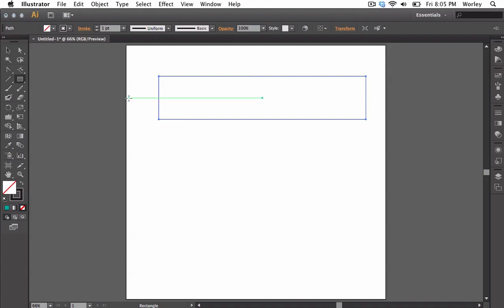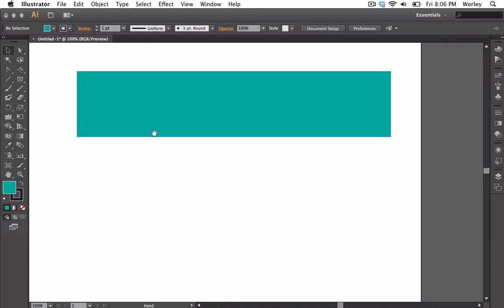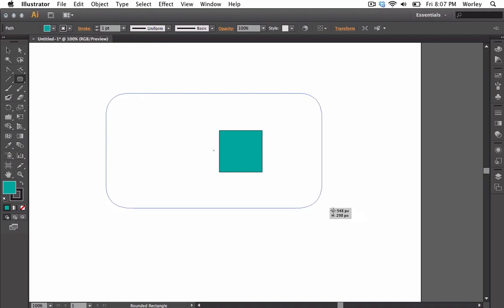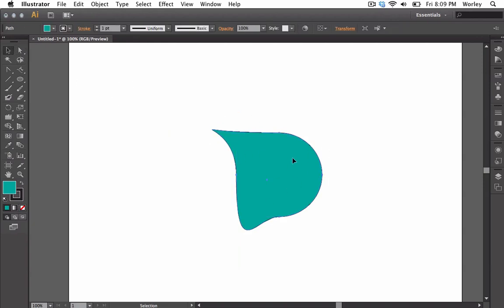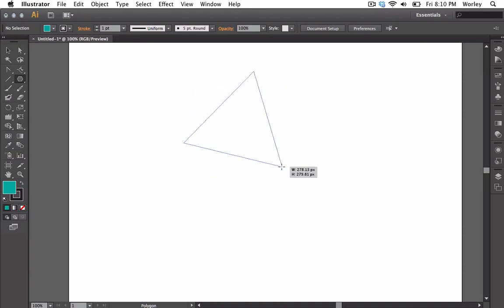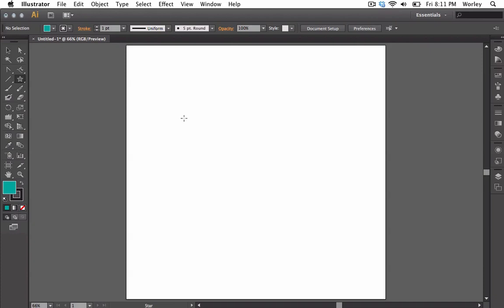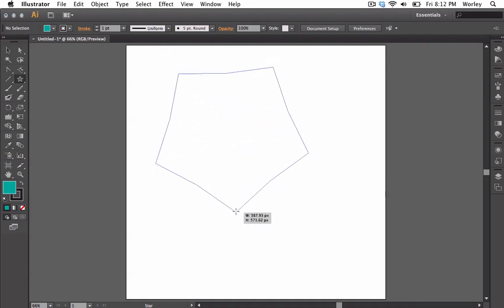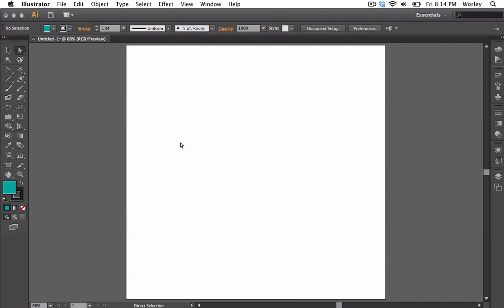Worley Tutorials: Illustrator 6 - Shapes Basics